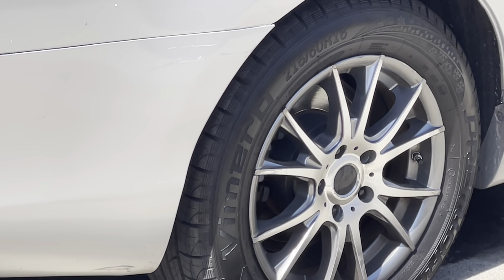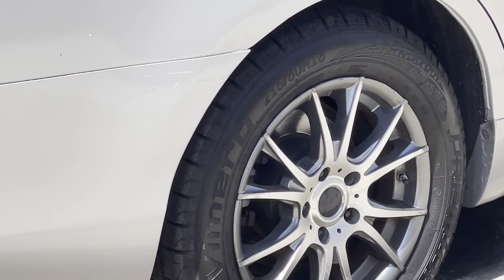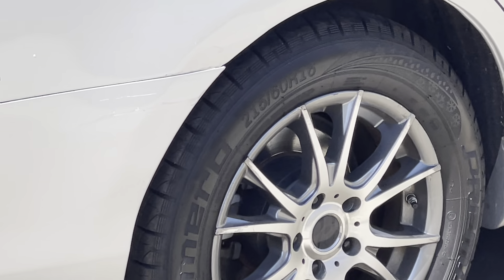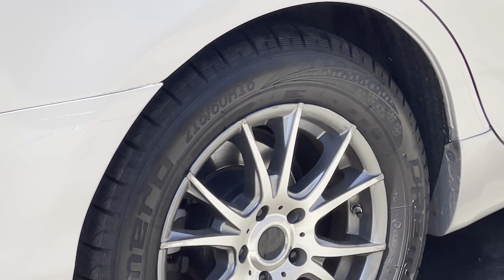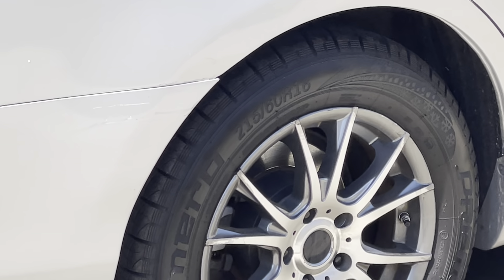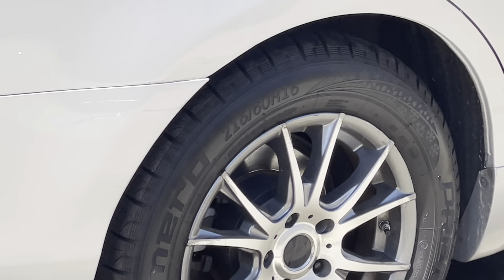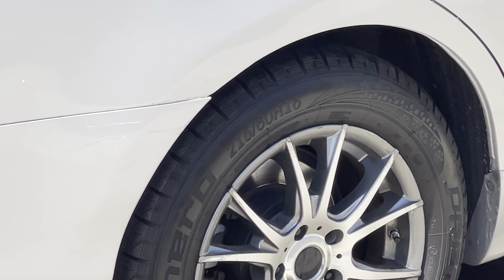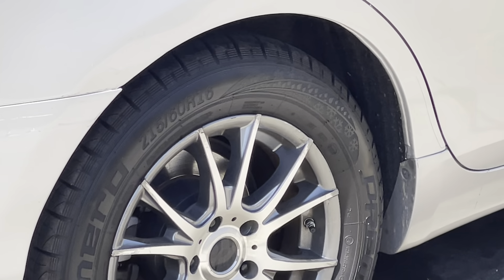✅ Premiorri Vimero All-Season Touring Radial Tire-195:50R15 195:50:15 195:50-15 🔴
Premiorri Vimero All-Season Touring Radial Tire-195:50R15 195:50:15 195:50-15 82H Load Range SL 4-Ply BSW Black Side Wall
About this product:

The Premiorri Vimero is an all-season touring radial tire designed for passenger vehicles. Here are the specifications for the tire you mentioned:

Brand: Premiorri
Model: Vimero
Tire Type: All-Season Touring Radial
Size: 195/50R15
Load Index: 82
Speed Rating: H
Load Range: Standard Load (SL)
Ply Rating: 4-Ply
Sidewall: Black Sidewall (BSW)